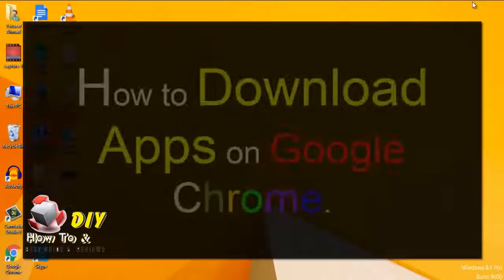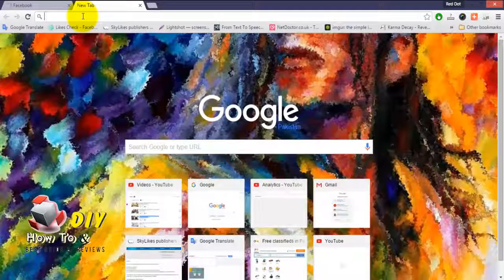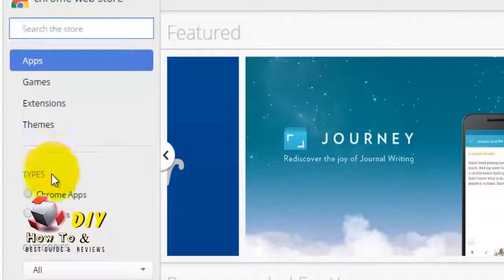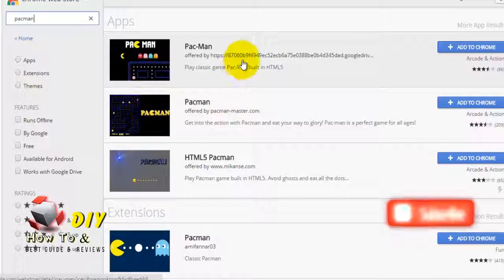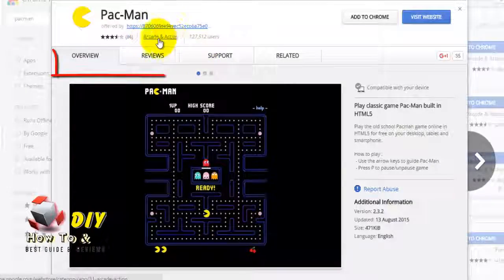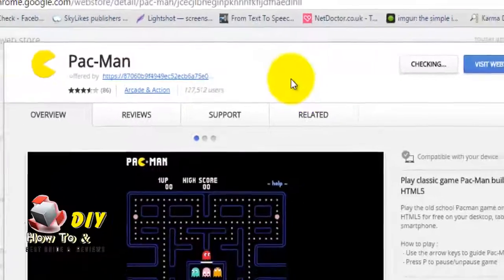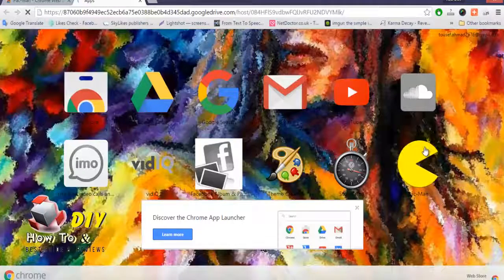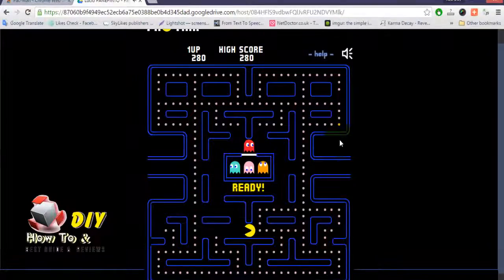How To Download And Install Google Chrome Apps | Google Chrome Shortcuts Tip #5.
How To Switch Tabs In Google Chrome Browser - Google Chrome Shortcuts Tip #1.

How To Clear Search History In Google Chrome Browser | Google Chrome Shortcuts Tip #2.

How To Use Find In Google Chrome or Google Chrome Search - Google Chrome Shortcuts Tip #3.

How To Show And Hide Bookmarks Bar In Google Chrome Browser | Google Chrome Shortcuts Tip #4.